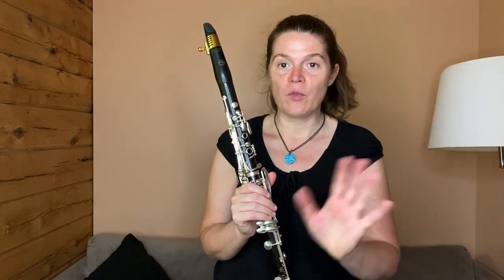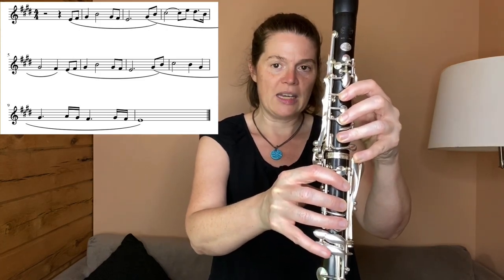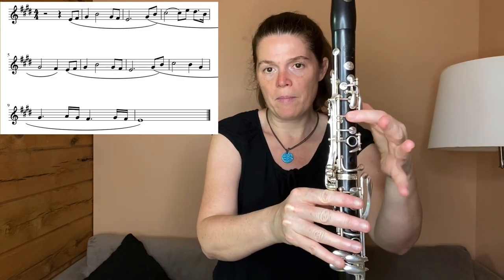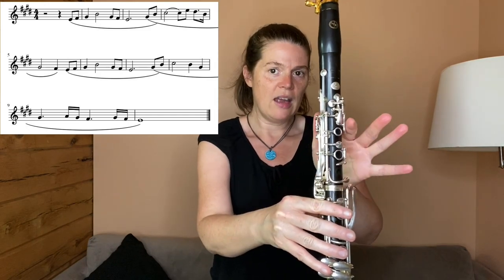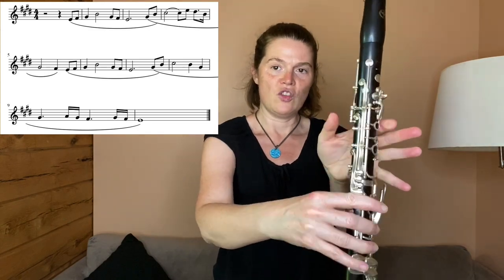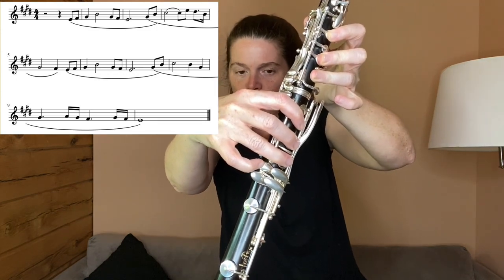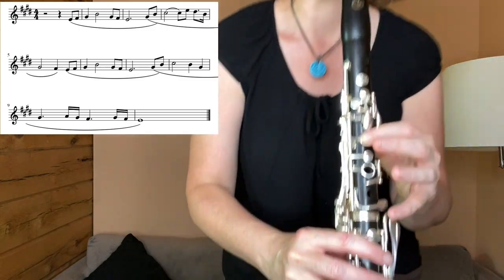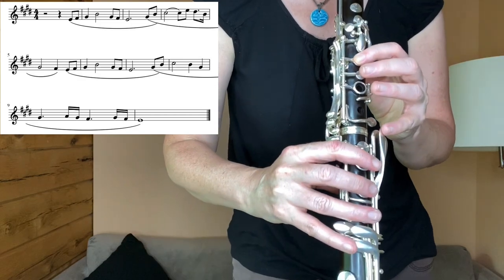The "Hobbit" Theme Tutorial for Clarinet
How to Play "Concerning Hobbits", the famous hobbit melody by Howard Shore from "The Lord of the Rings" and "The Hobbit" movies.